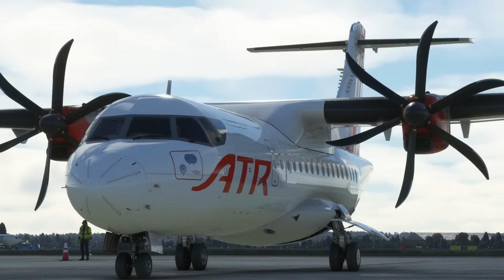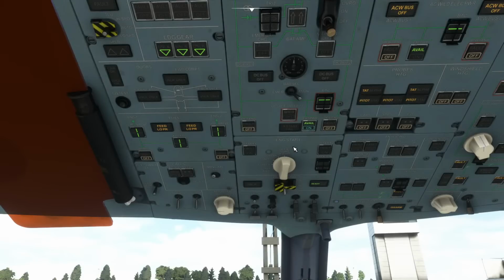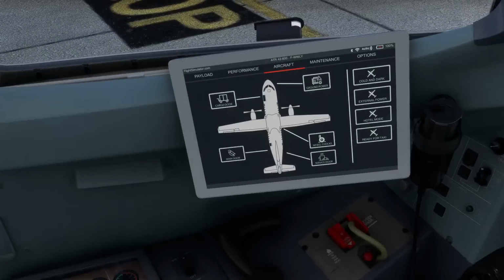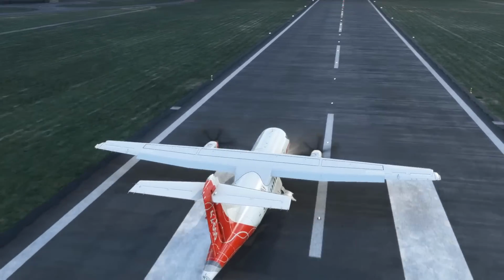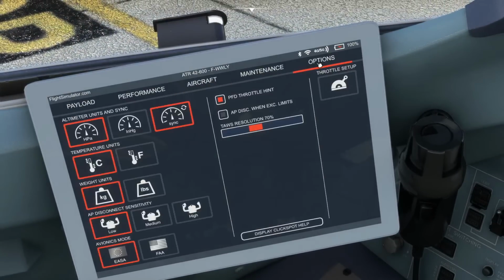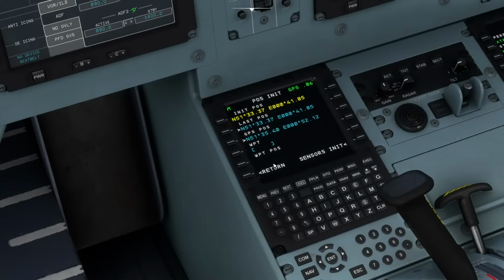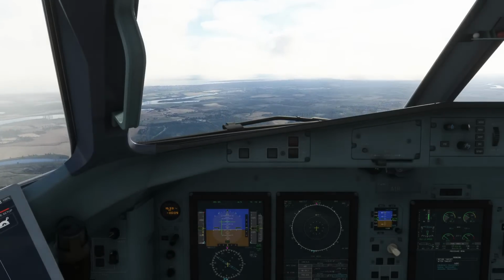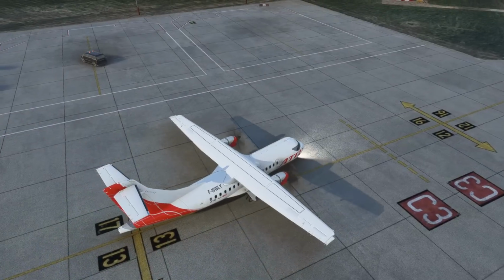Livestream - First look at the ATR 42 in Microsoft Flight Simulator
A live first look at the ATR in Microsoft Flight Simulator - I have about 45 minutes until I head out for the evening - so thought I would share the first experience with your all :)  Disclaimer - this was the first load of the aircraft into the sim - with no prior knowledge at all :)